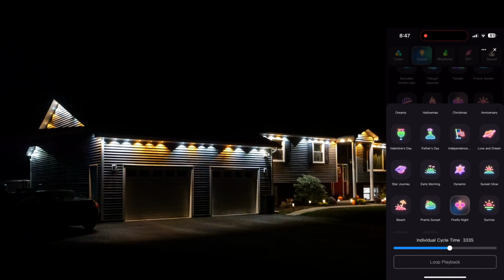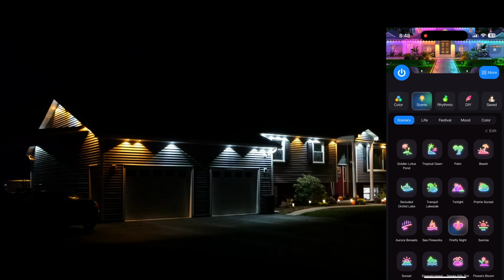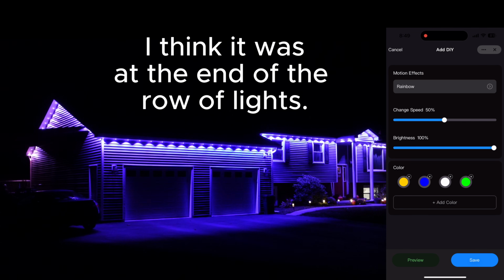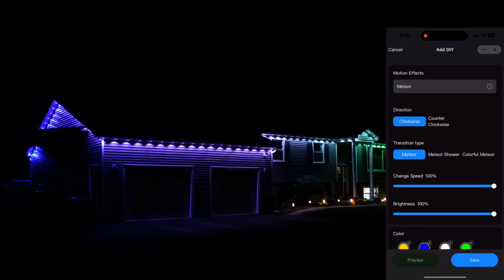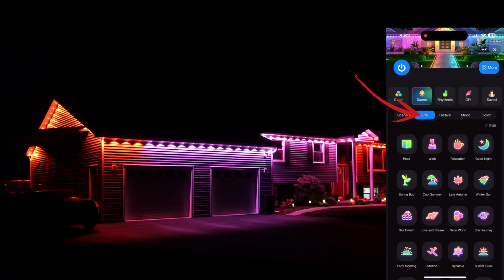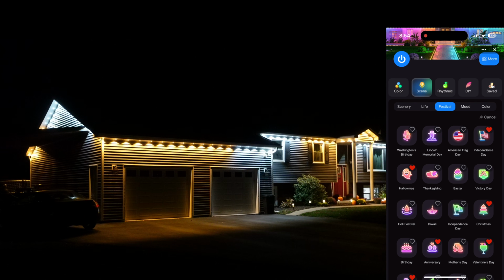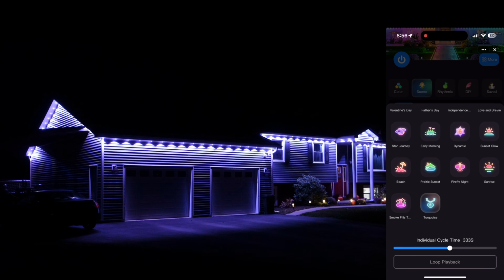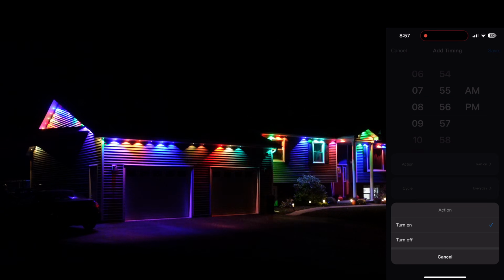Lumary Lights 2 App Guide – Learn All the Features and Effects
In this video, I show you how to use the Lumary app with the Lumary Permanent Outdoor Lights 2.
I go step-by-step through the app, showing you how to:
Control colors and brightness
Create custom scenes and patterns
Set timers and schedules
The Lumary app makes it easy to customize your outdoor lighting for any season or occasion — from everyday lighting to holidays and parties.
If you haven’t seen my first video showing how to install these lights, check that out too.